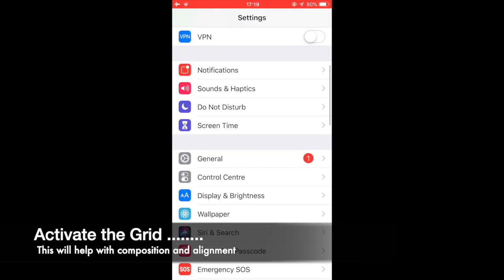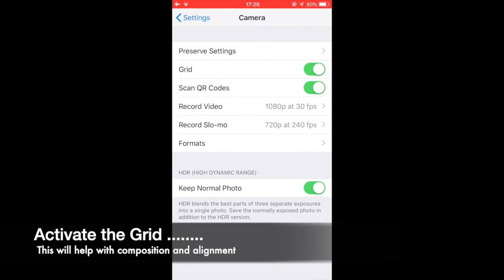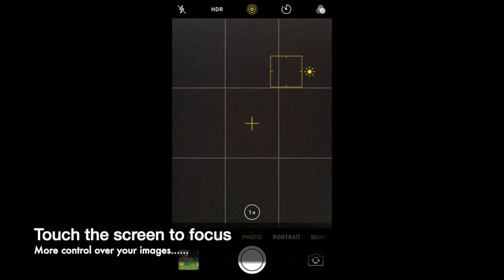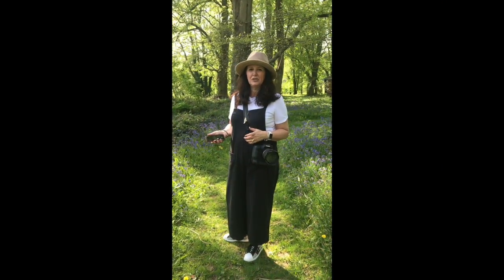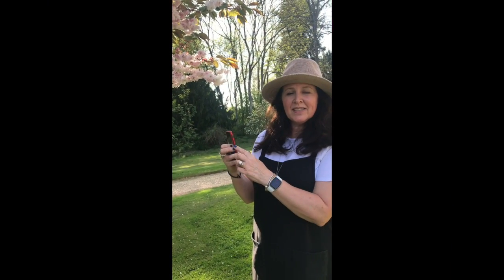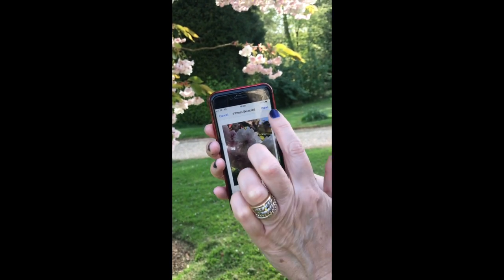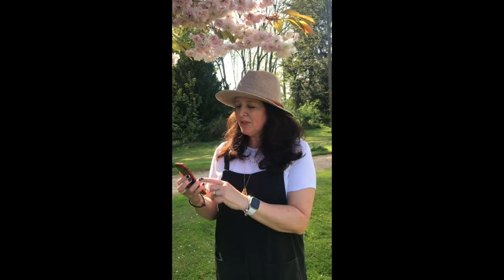Chawton House - Photography Part One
I teach photography at the beautiful Chawton House in Hampshire UK.  This is part one a simple guide to using your iPhone to take better pictures.